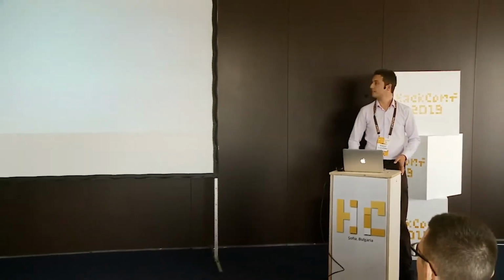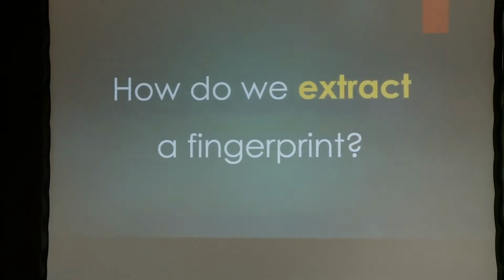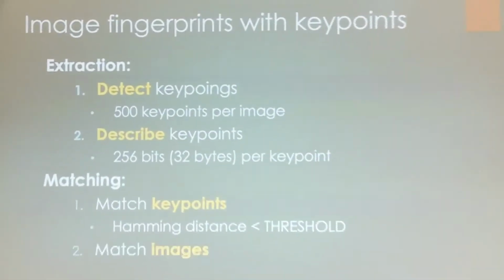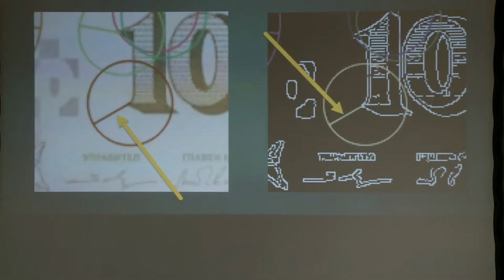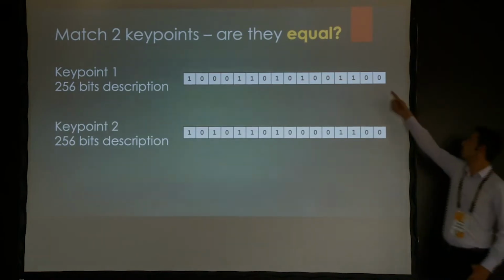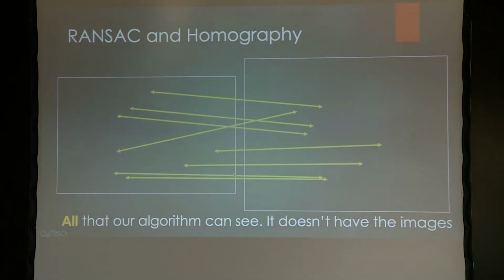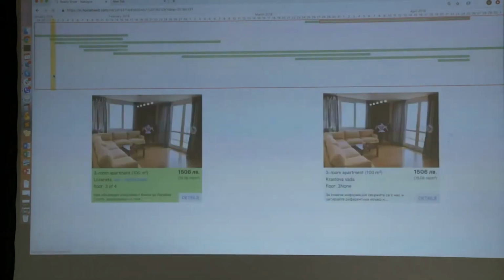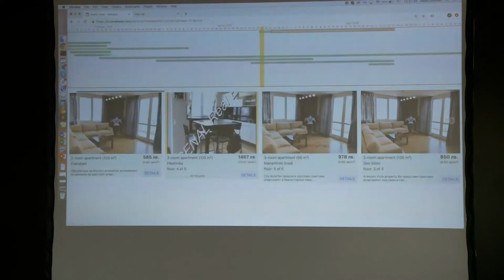Vassil Lunchev: Image Fingerprinting with Keypoints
What is Image Fingerprinting and how to do Image Fingerprinting with Keypoint Matching?

Watch Vassil Lunchev's talk from this year's hackconf to learn more.

At Homeheed, Vassil works on a computer vision algorithm to distinguishing between available and fake apartment listings. Previously he worked on:

- Leanplum: anything from big data pipelines to (machine) learning the optimal time to send an email.
- SoundCloud: an automatic music genre classification system.